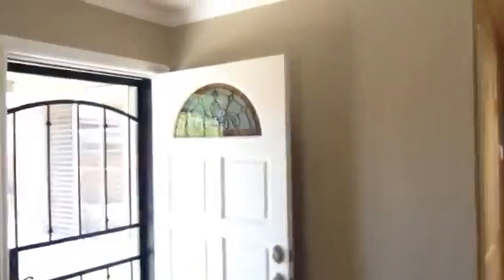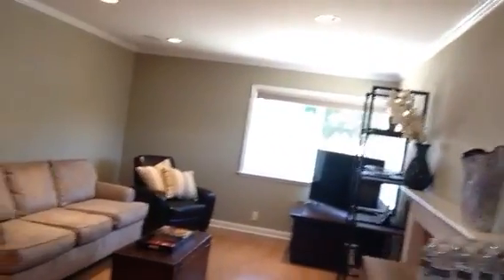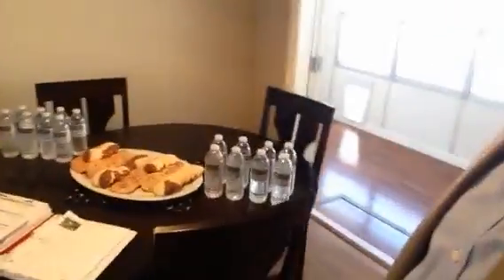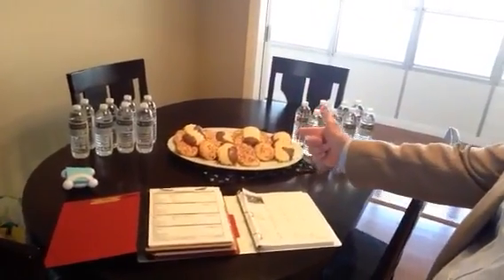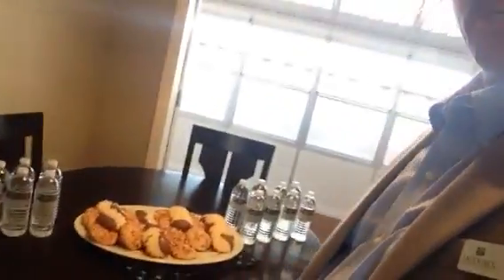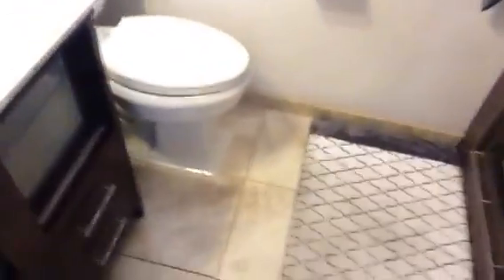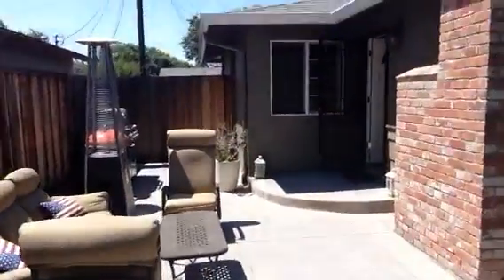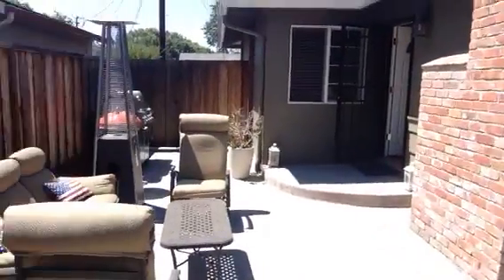Open house in Santa Clara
Here is a video of an open house that I am hosting at 2170 San Rafael Ave Santa Clara, CA 95051